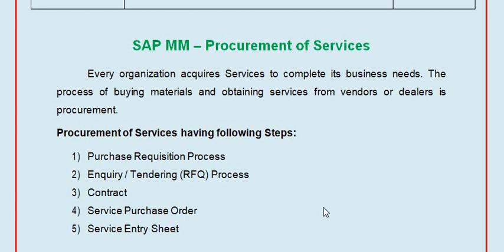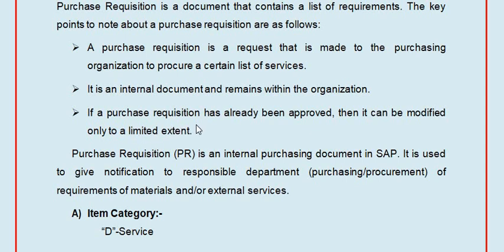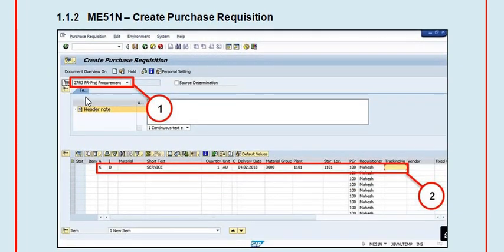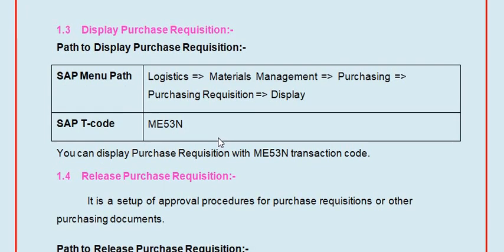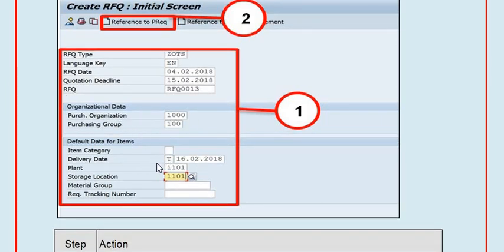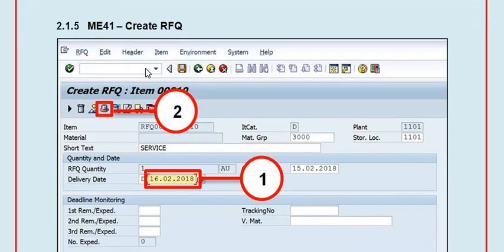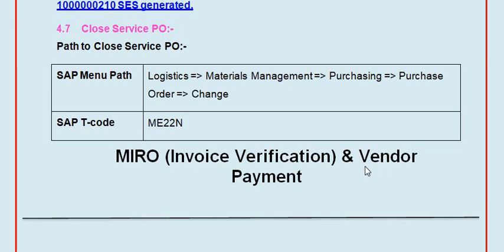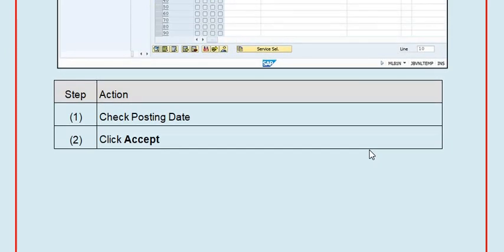SAP MM Procurement of Services II What are the Various Steps involved in SAP MM Procurement Process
SAP MM Procurement of Services II What are the Various Steps involved in SAP MM Procurement  Process II
Procurement of Services having following Steps:

1) Purchase Requisition Process ME51N, ME52N, ME53N,ME54N,
2) Enquiry / Tendering (RFQ) Process ME41, ME42, ME43,ME47,
3) Contract -ME31K,ME32K,ME33K,
4) Service Purchase Order-ME21N,ME22N,ME23N,ME29N,
5) Service Entry Sheet-ML81N,
6)    MIRO Invoice Verification & Vendor ongoing Payment -MIRO,

Thank you so much for this very important and useful tutorial.